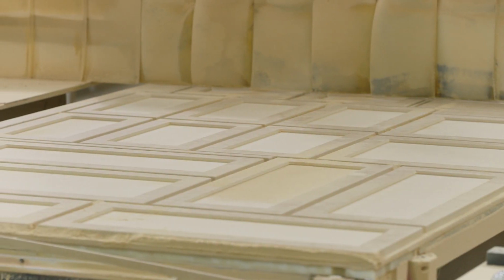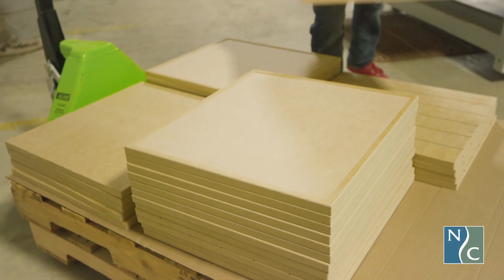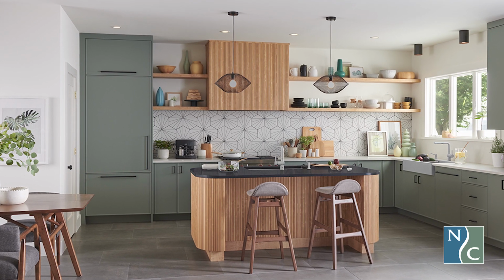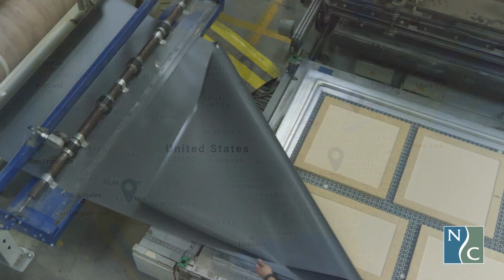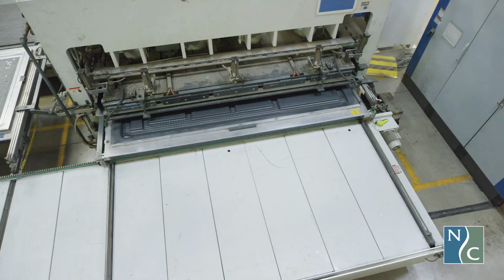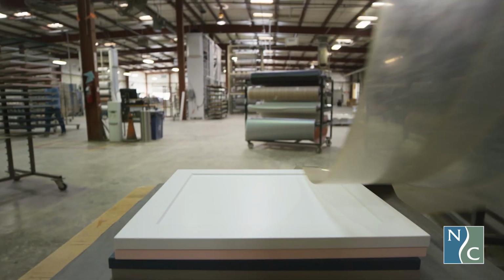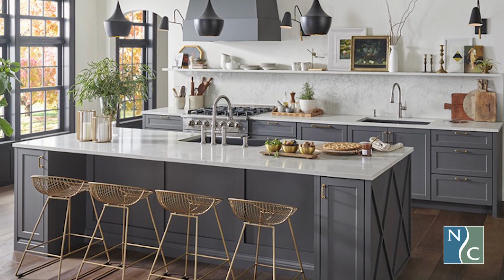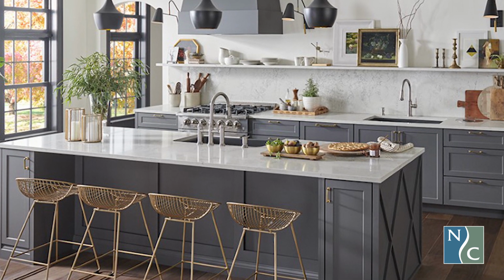Northern Contours: Your Experts for Engineered Solutions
For almost 30 years, Northern Contours has been expertly manufacturing cabinet and surface components for a variety of markets. Explore a snapshot of our capabilities, product lines, and how we can work together!